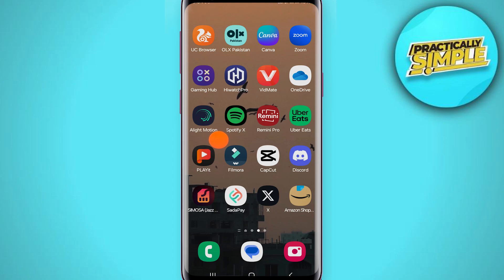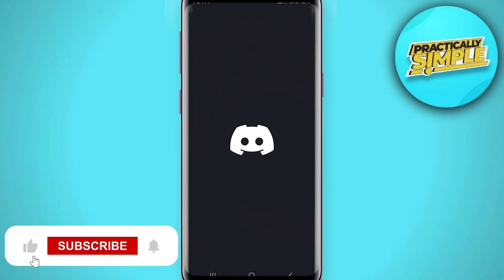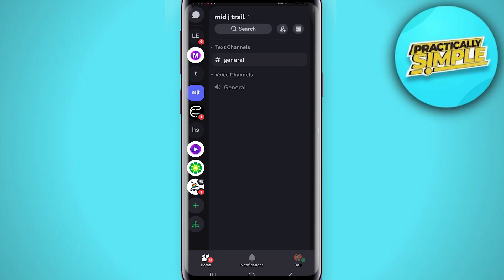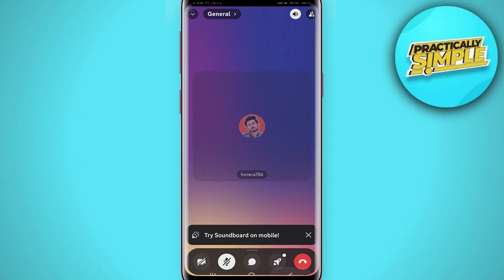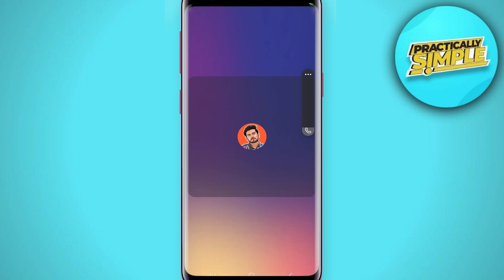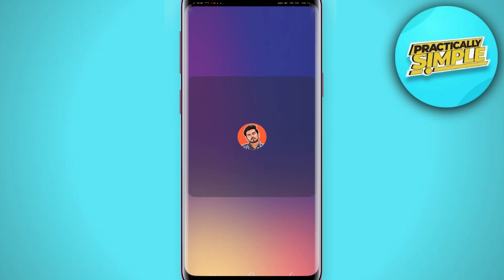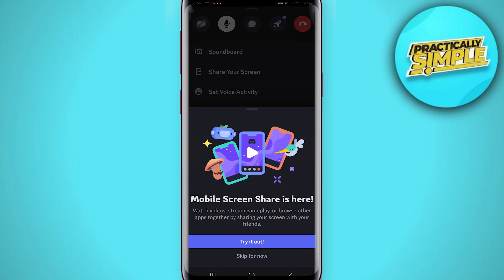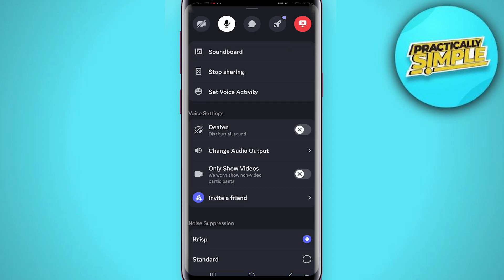How to Use Discord’s Screen Share Feature - 2024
If you want to Find How to Use Discord’s Screen Share Feature but don't know how to do it, then this tutorial is for you!

In this tutorial, I'm going to show you How to Use Discord’s Screen Share Feature.